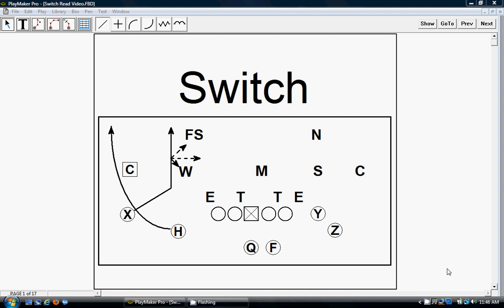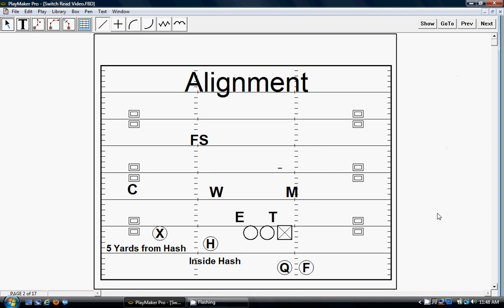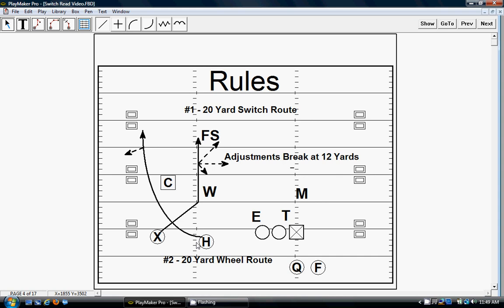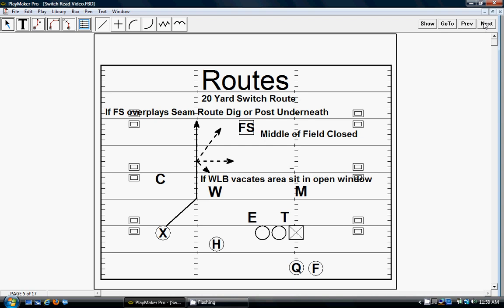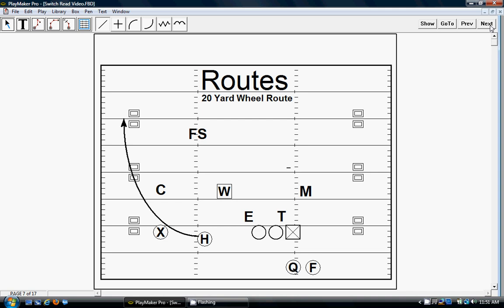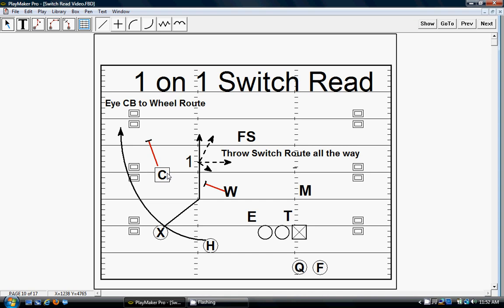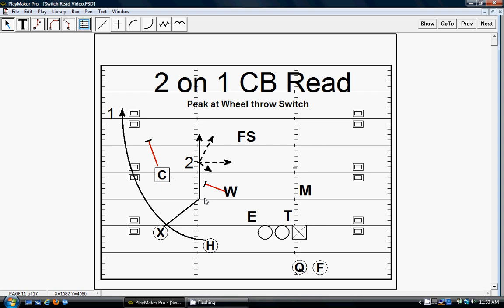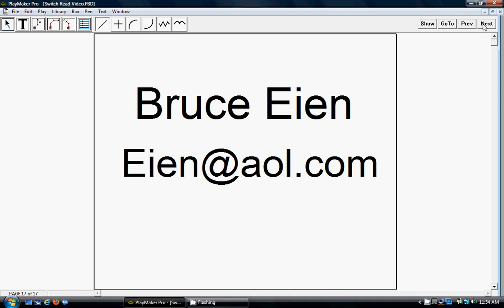Switch Pass Play in the Vertical Concept Series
The Switch Pass Play in the Vertical Concept Series by Bruce Eien